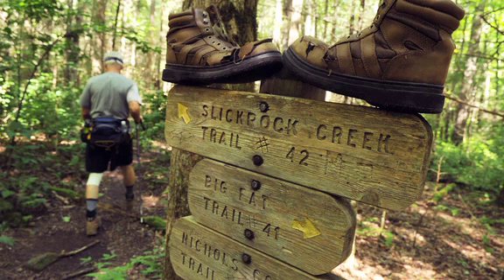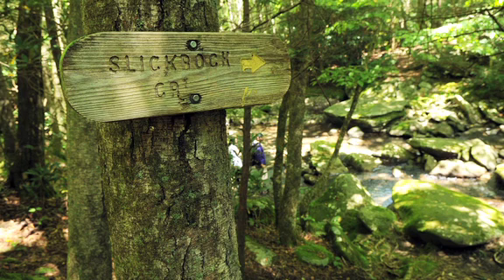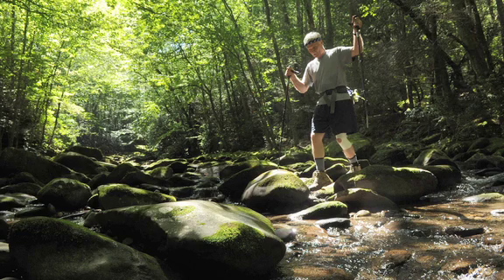Hike of the Month: Wildcat Falls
September's hike of the month visits Wildcat Falls in the Joyce Kilmer-Slickrock Wilderness Area.